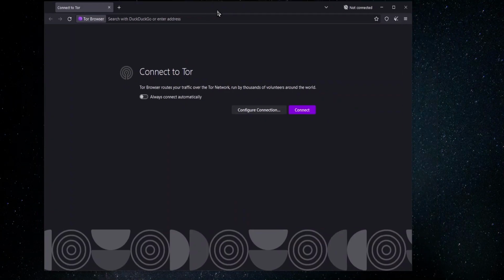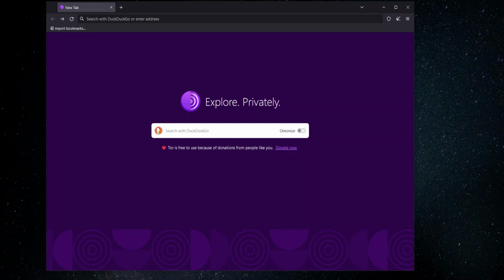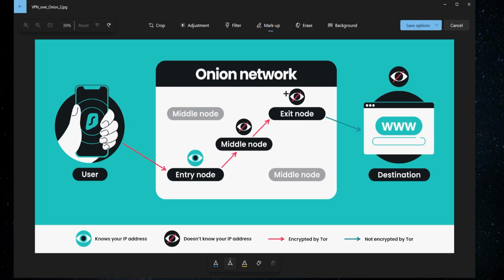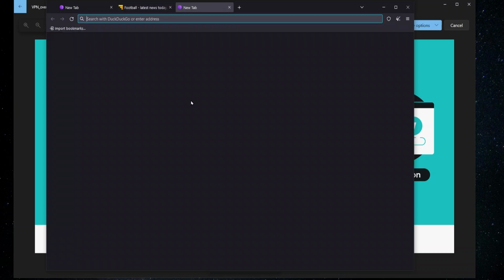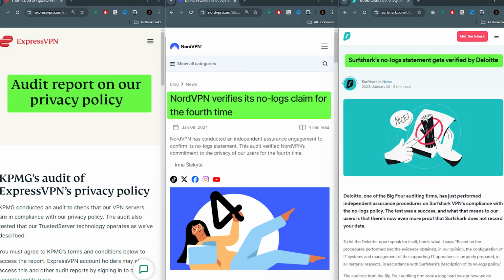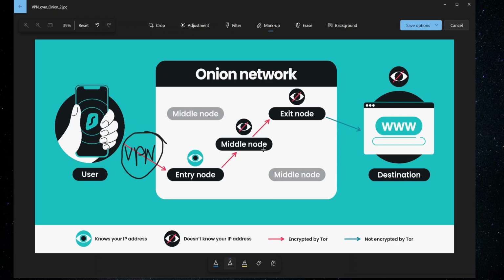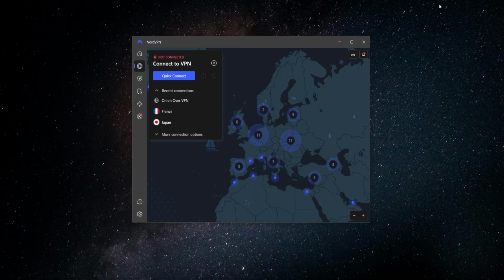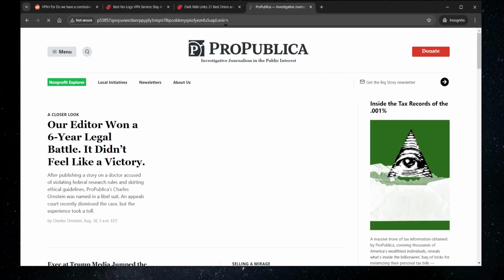What is Tor Browser and Should You Use It?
🌐What is Dark Web Tor Browser and Should You Use It?🌐

Unveiling the Dark Web Browser

Delve into the realm of the Tor Browser, a gateway to the dark web, exploring its intricacies, safety, and optimal usage. The Tor Browser, leveraging onion routing, conceals your IP address, making it a haven for privacy enthusiasts, whistleblowers, and journalists.

However, despite its secure foundation, vulnerabilities exist, exposing users to online threats. This section elucidates the nuances of Tor's safety measures, emphasizing the need for additional cybersecurity tools to fortify user protection.

Navigating Tor's Vulnerabilities and Privacy Concerns

Unravel the intricacies of Tor's vulnerabilities, shedding light on potential privacy concerns. While Tor encrypts data and hides IP addresses, it remains susceptible to ISP tracking at entry and exit nodes. The entry node exposes real IP addresses, warranting caution, especially given the association of the dark web with illicit activities.

To mitigate risks, the section introduces the concept of Virtual Private Networks (VPNs) as a strategic companion to Tor. By encrypting traffic and securing connections, VPNs enhance anonymity and protect users from potential pitfalls.

Elevating Security with Top VPN Picks

Transition into an exploration of top VPNs, meticulously tested and recommended to augment Tor's security measures. ExpressVPN, NordVPN, and Surfshark emerge as the frontrunners, each catering to diverse preferences and budgets. This segment guides users through the process of connecting to a VPN server, showcasing how VPNs mask IP addresses and encrypt entire devices.

The symbiotic relationship between Tor and VPNs unfolds, offering a comprehensive shield against online surveillance, censorship, and geo-restrictions. The section concludes with an assurance of privacy through strict no-logs policies, independently verified by third-party audits, cementing the trustworthiness of the recommended VPNs.

Embark on a three-part exploration of the Tor Browser, demystifying its capabilities, safety, and the necessity for supplementary security measures. Section one unveils the Tor Browser's foundation, emphasizing its role in safeguarding online privacy.

In the final segment, top VPN picks—ExpressVPN, NordVPN, and Surfshark—take center stage, illustrating their seamless integration with Tor for heightened anonymity and protection. The summary encapsulates the synergy between Tor and VPNs, offering a robust shield against online threats and ensuring user privacy through stringent no-logs policies.

Hope you enjoyed my What is Dark Web Tor Browser and Should You Use It? Video.